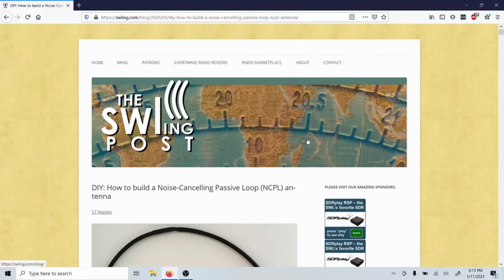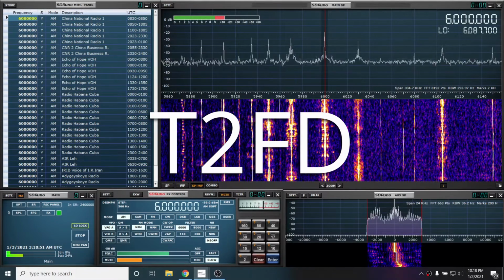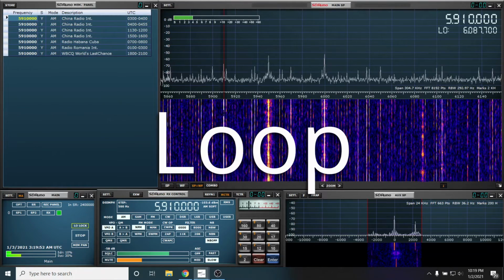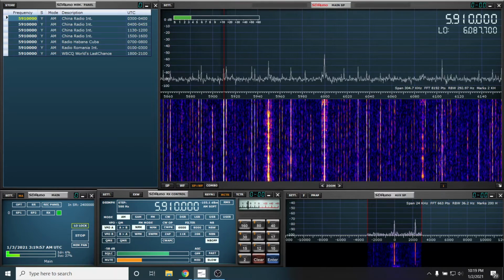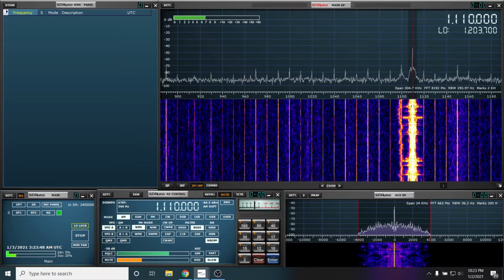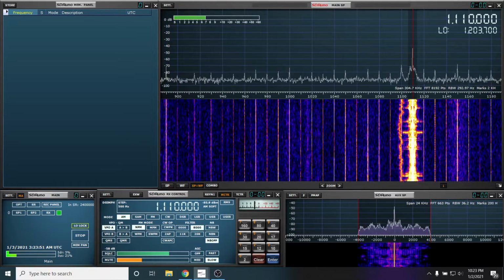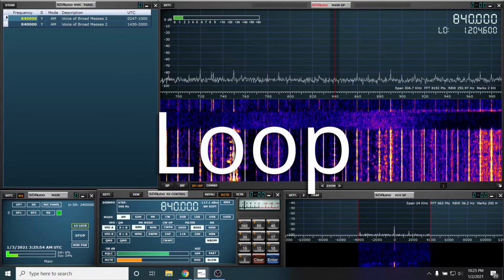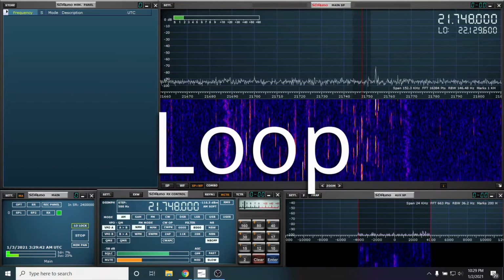DIY Passive Loop Vs Terminated Folded Dipole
Comparing a DIY Passive Loop to a Terminated Folded Dipole(T2FD) antenna using a RTL-SDR dongle and SDRUno.

YouLoop antenna(incase you would rather not build one)

RTL-SDR Dongle I use in this video

The T2FD I have is actually just a Terminated Folded Dipole at 50ft long. T2FD have always been a great performer for me. Both antennas are installed in my attic with separate identical coax cables running straight down to my office and into an RTL-SDR USB dongle. I simply switch the coax for the antenna I am testing. I use SDRUno EXTIO for the test.